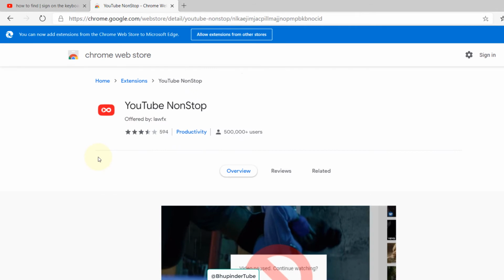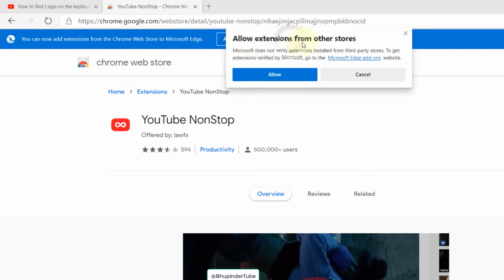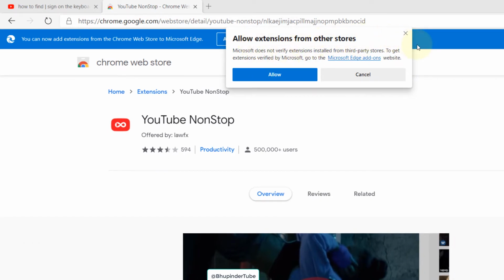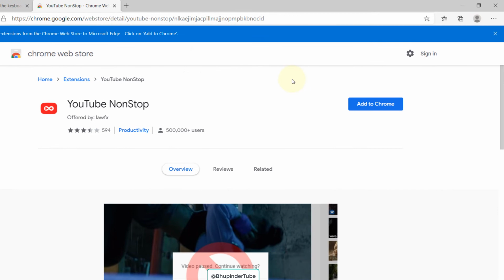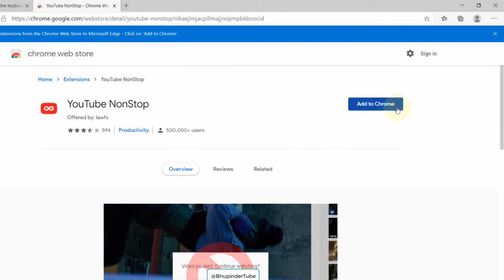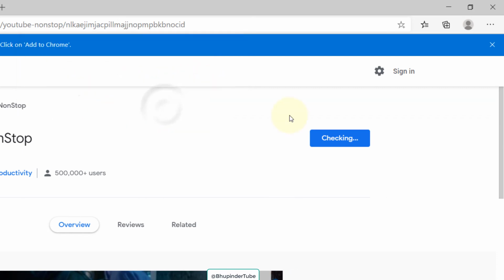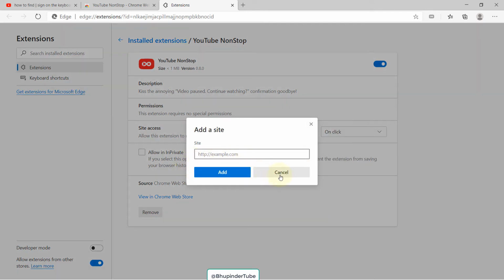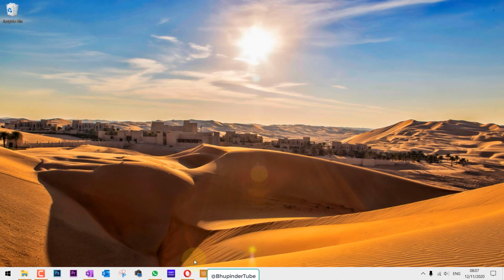YouTube video paused continue watching disable Microsoft Edge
Sometimes, when you want to listen to a long playlist, the video is automatically paused. And YouTube asks whether you'd like to continue watching. In order to continue to watch, you'd need to say yes. In this video, I'll show you how to disable YouTube are you still watching by using an extension called YouTube nonstop extension in Microsoft Edge.

After installing the nonstop extension, close the browser, and restart the computer. Then, it should work without any problems.

However, if you still see the message after installing the extension, then give it approximately another 3 days for it to make the require adjustments to auto click the message.